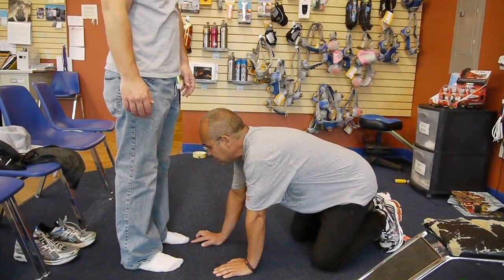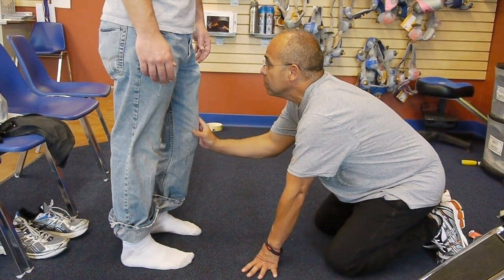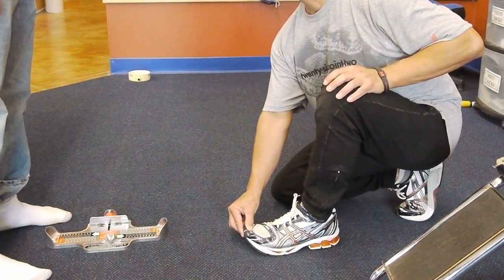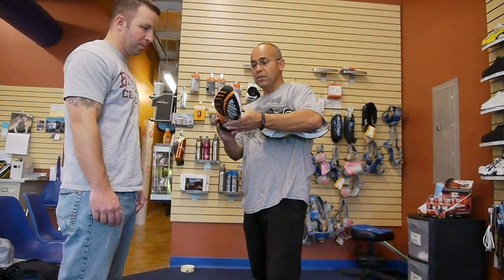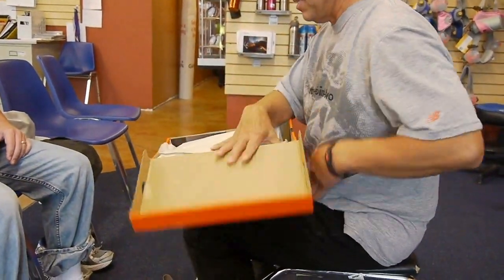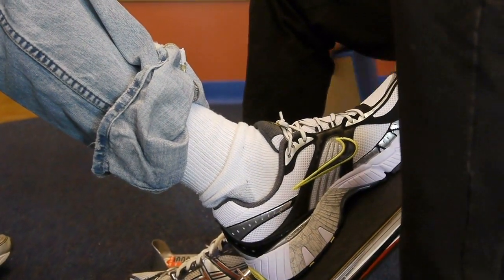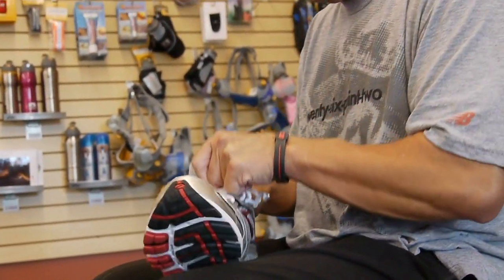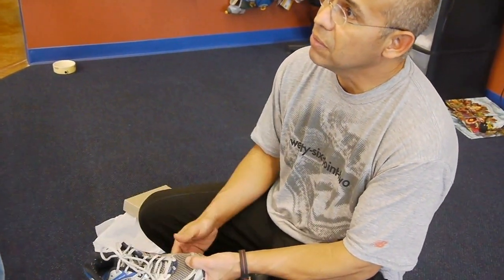Running shoe fitting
If you are a serious runner you need your a custom fit running shoes, go to Peak Performance in  Ogden Utah.